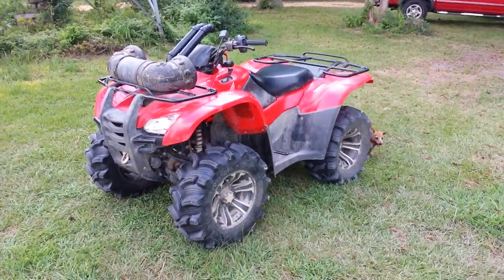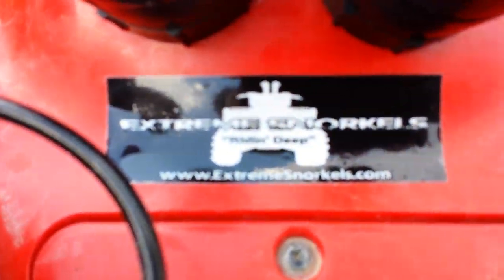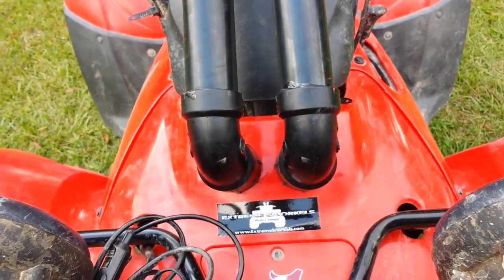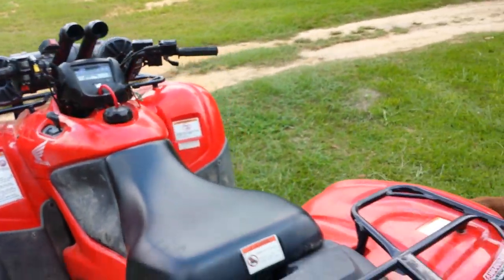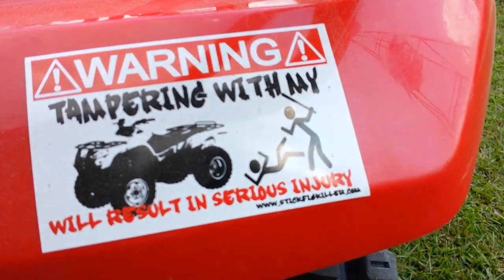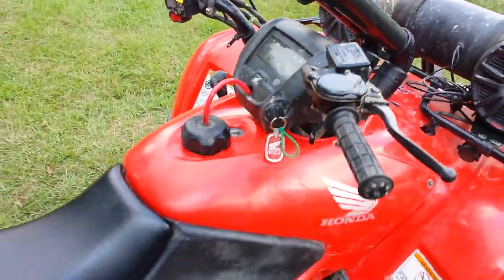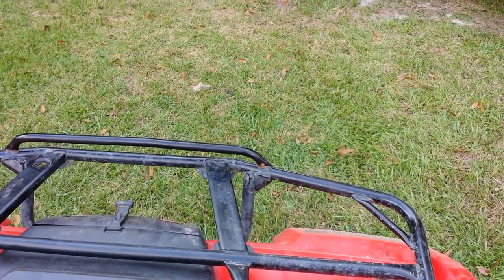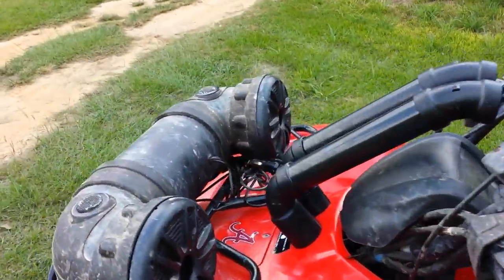Honda Rancher 420 4x4 Extreme Snorkels!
My fourwheeler was very dirty and im aware of that